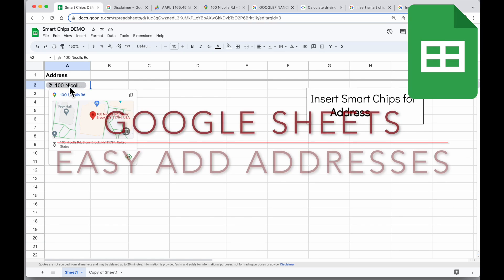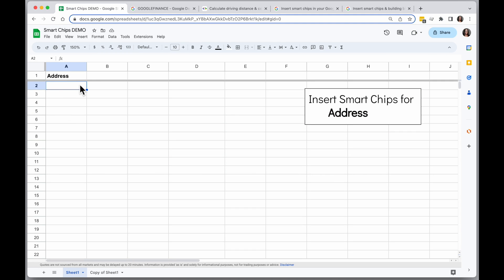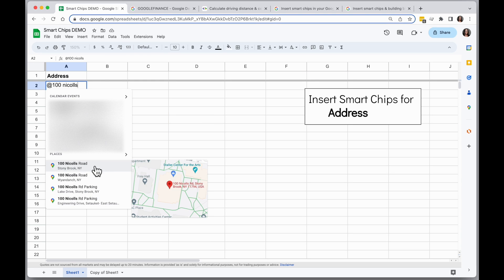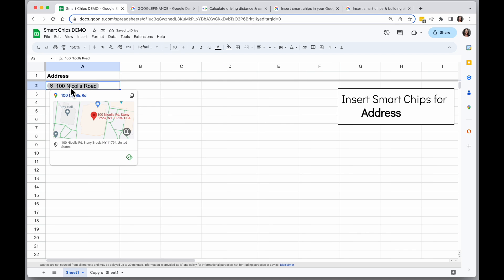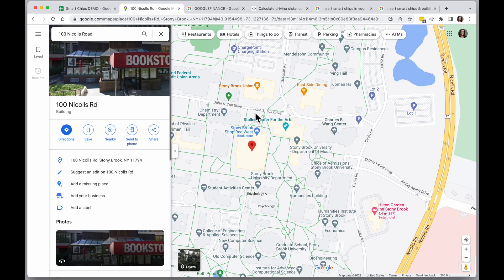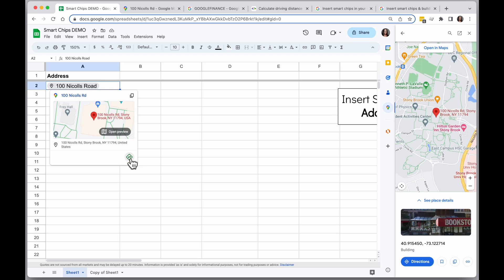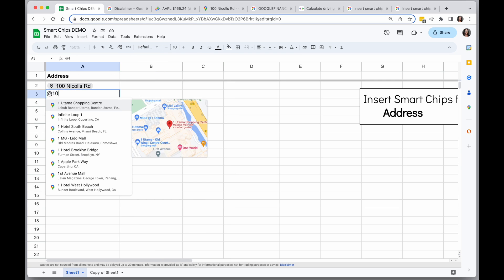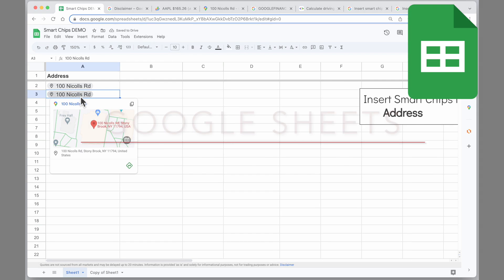Google Sheets: Smart Chips to Easily Add Addresses with Map Previews!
Google Sheets has a new smart chip for dates - type @ and enter an address. The address will turn into a smart chip you can click on to view a preview map of the location or click to get directions, all right from Sheets.

Bonus: Use the address smart chips in combination with this Apps Script Sample Project to calculate the driving distance between two locations and get step-by-step directions from the start address to the end address

0:00 Intro
0:58 Another way to add address smart chip